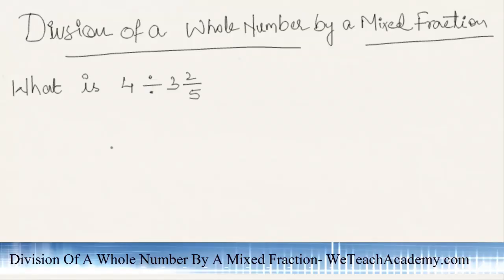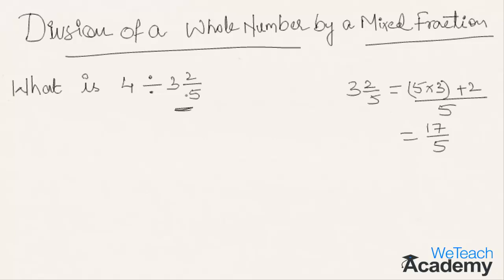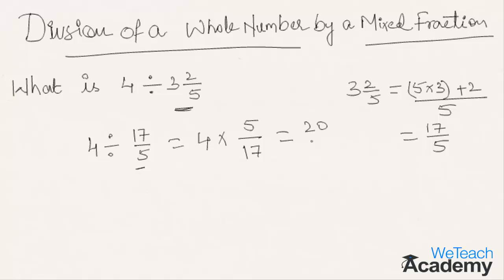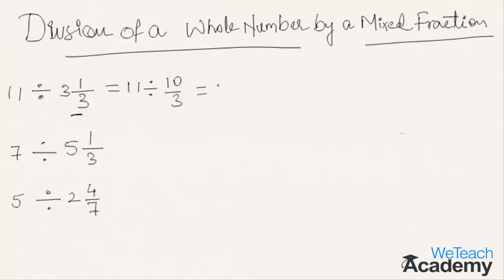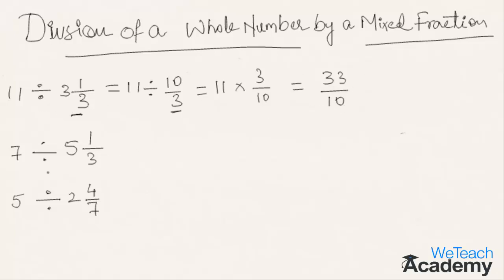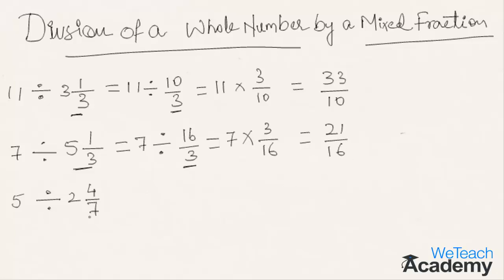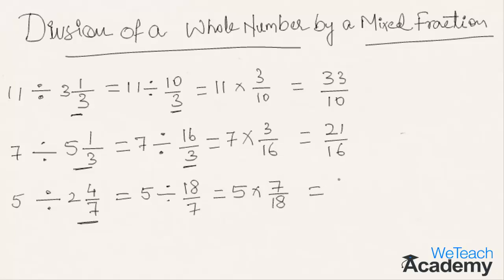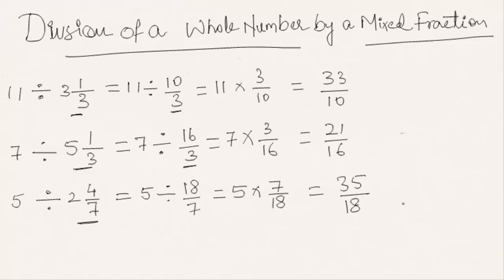Division Of A Whole Number By A Mixed Fraction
This video presentation gives a basic introduction on how to divide a whole number by a mixed fraction.